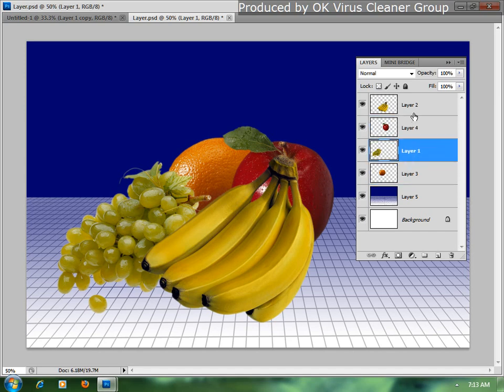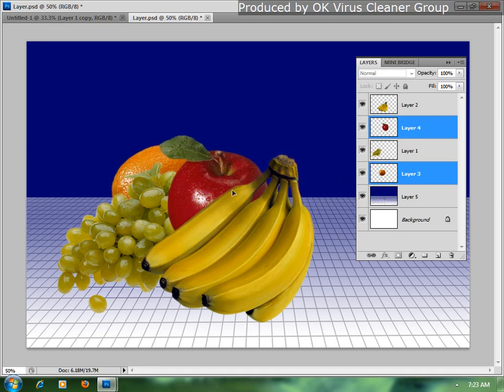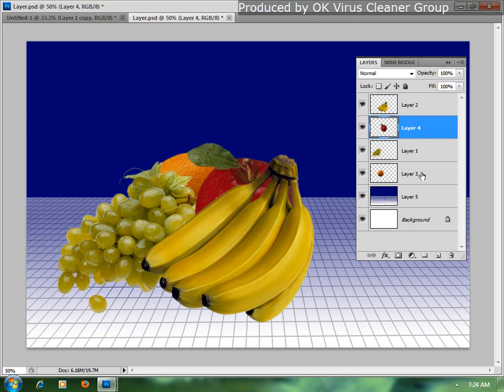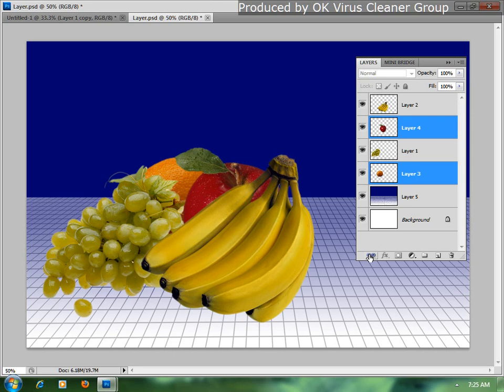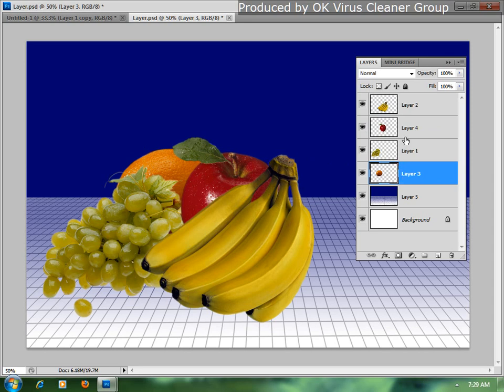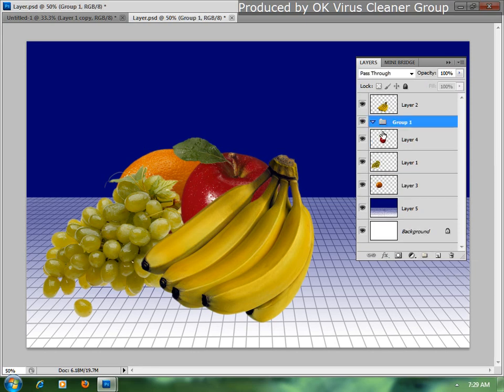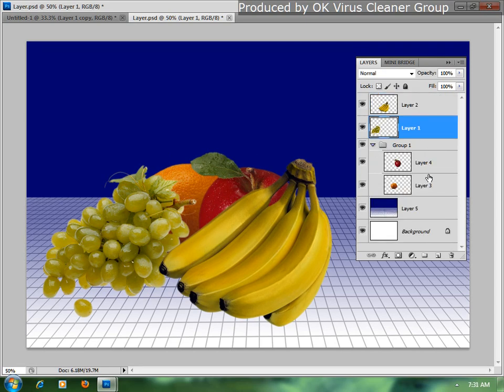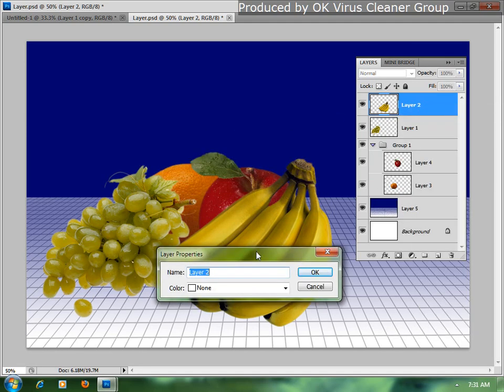Link, Group & Properties of Layer ဖိုတိုရှော့သင်ခန်းစာ(၂၂)